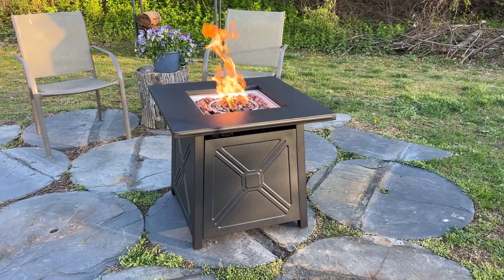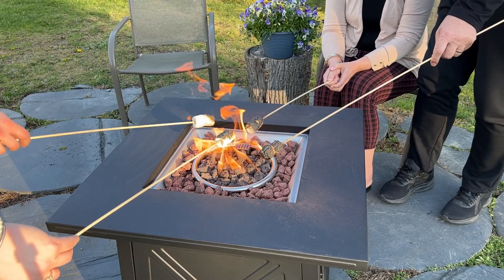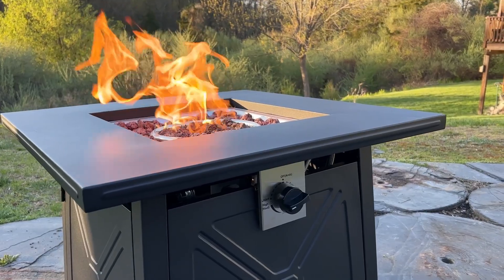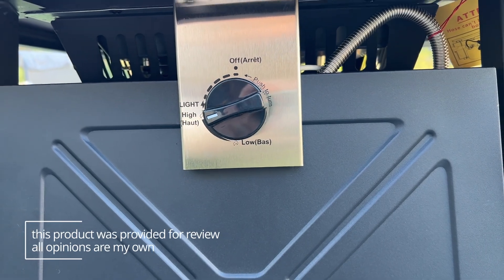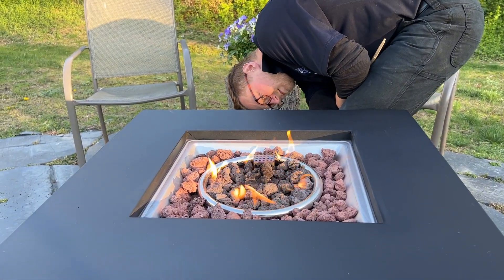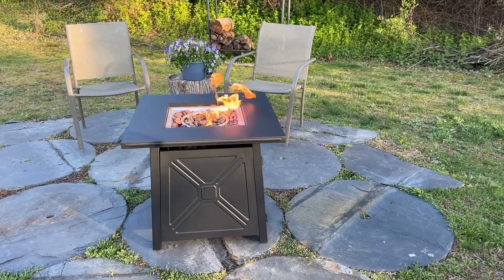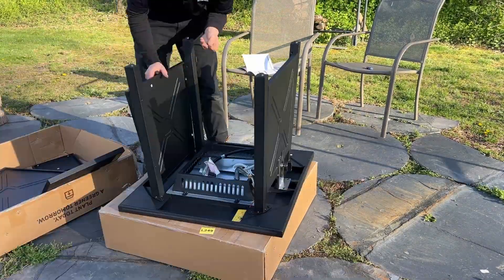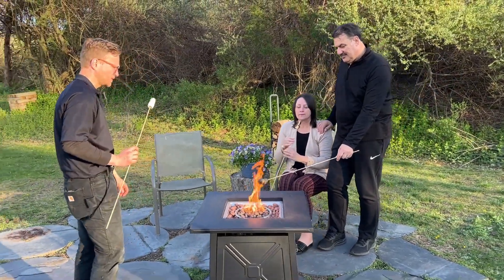🔥Create Memorable Gatherings with the this 32 Inch Gas Fire Pit Table!🔥🌅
Transform your outdoor space into a cozy and inviting retreat with the Ciays 32 Inch Gas Fire Pit Table. This stylish and functional fire pit table brings warmth and ambiance to your gatherings and parties. A powerful 50,000 BTU propane burner provides ample heat to keep you and your guests comfortable. The steel lid adds versatility, allowing you to convert the fire pit into a functional table when not in use. The included lava rock adds a touch of natural beauty to the flames, creating a mesmerizing visual display. Whether you're hosting a party or enjoying a quiet evening under the stars, the Ciays Gas Fire Pit Table is the perfect centerpiece for your patio, deck, garden, or backyard. Gather around, relax, and make lasting memories with this must-have outdoor accessory!